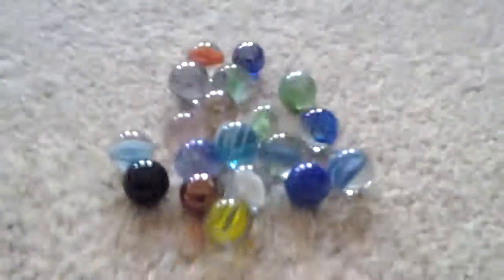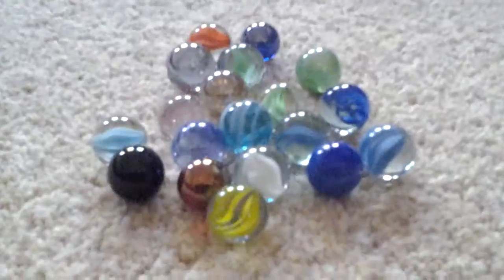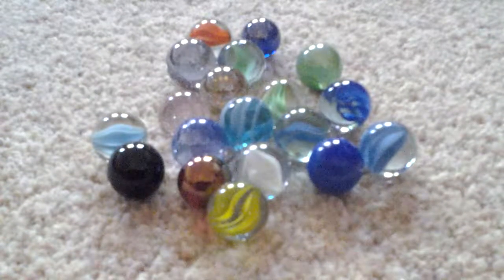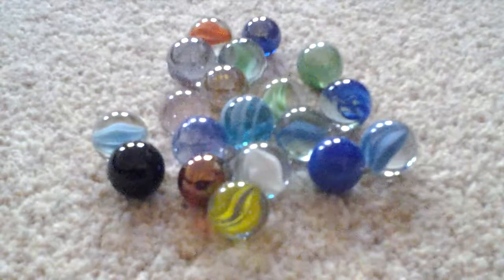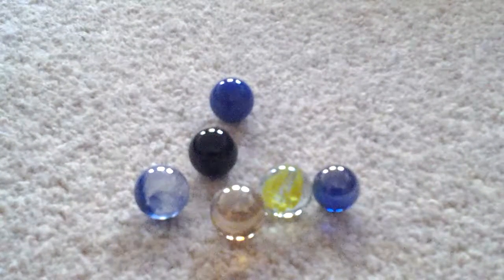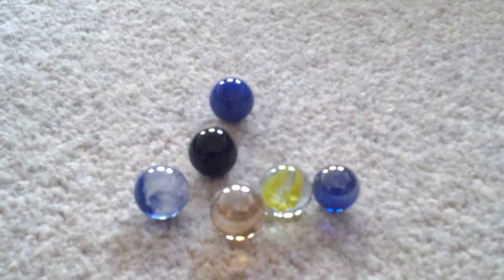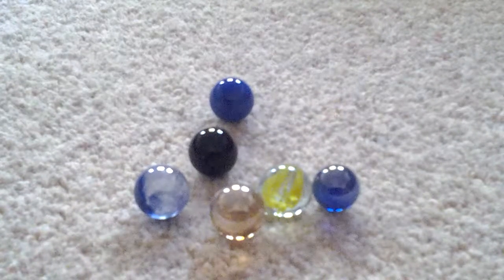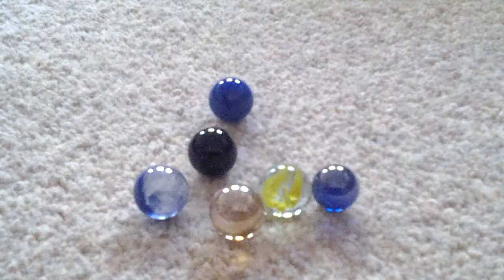Amazing marble race season 2 part 1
V6u